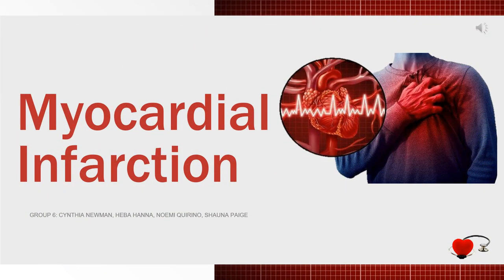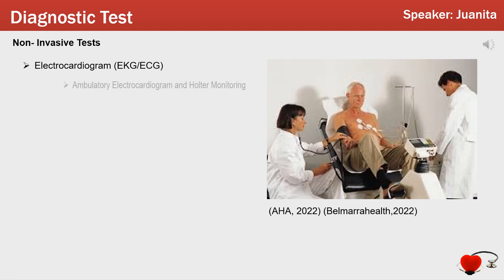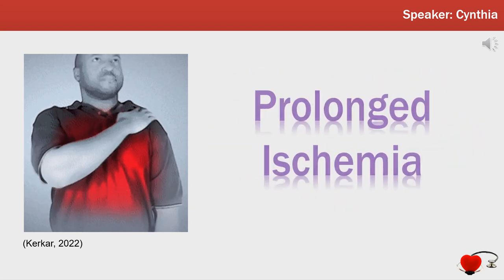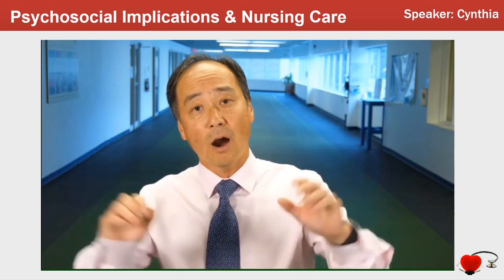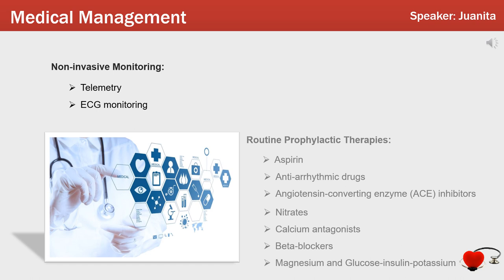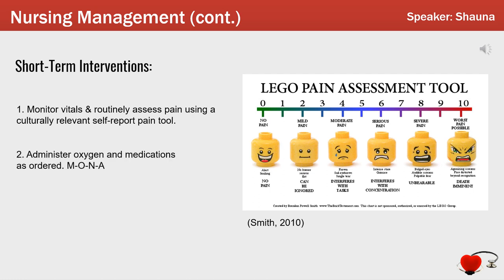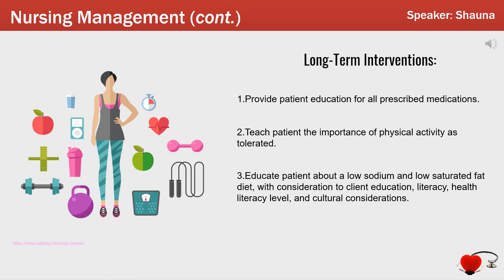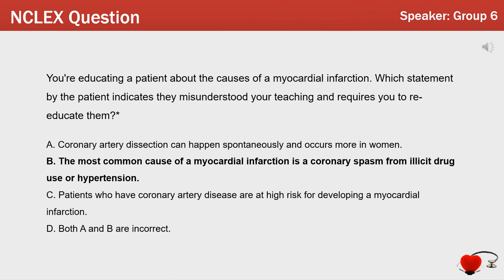Myocardial Infarction (NSG 240) - Fundamentals of Nursing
The purpose of this video was to explain the disease Myocardial Infarction, including the pathophysiology, diagnostic test, nursing diagnosis, patient education and small case study application.

Team Leader Noemi Quirino
Group 6
Cohort 67, National University

Team Member: Noemi Quirino, Shauna Paige, Heba Hanna, Juanita Smith